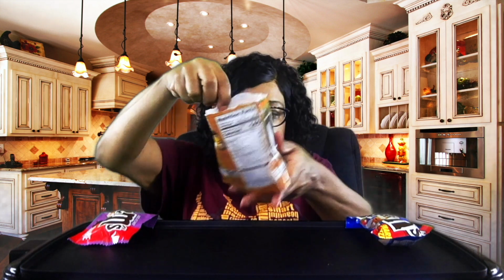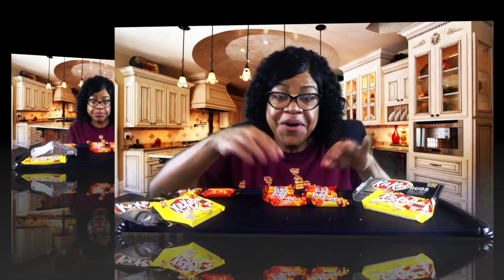SNACK REVIEW 小吃評論 | KIT KAT AND M&Ms | MUKBANG 穆邦 | EATING SHOW 飲食表演 2020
Today I tried 3 @marsincorporated @mmschocolate flavors (Pretzel, Fudge Brownie and English Toffee Peanut) and 3 @hersheys @KitKatUS flavors (Apple Pie, Mint & Dark Chocolate Duo, and Pumpkin Pie).

***Do you want to grow your channel? If the answer is yes, click on the link and signup with @TubeBuddy TODAY

FYI: Mukbang (or muk-bang) is an online audiovisual broadcast in which a host eats large quantities of food while interacting with their audience. It's usually done through an internet webcast and became popular in South Korea in the 2010s.